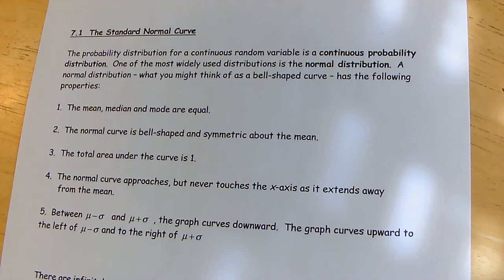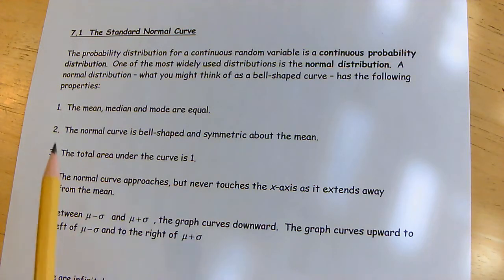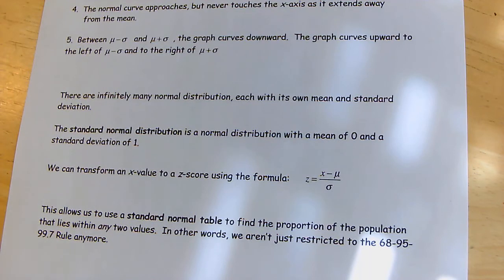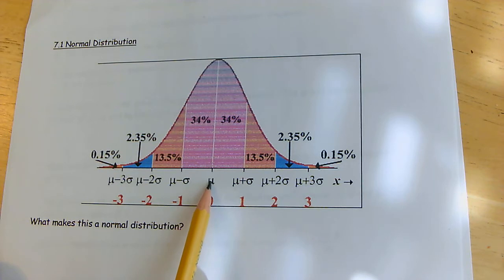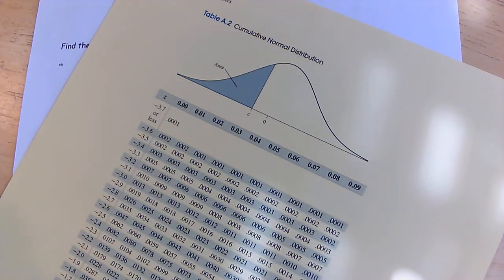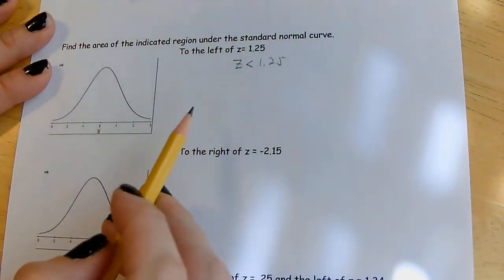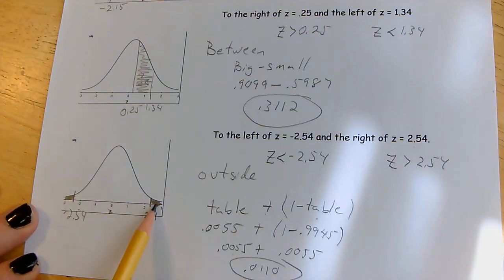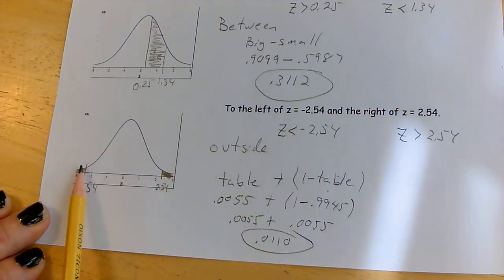7.1 Part 1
7.1 Tha Standard Normal Curve